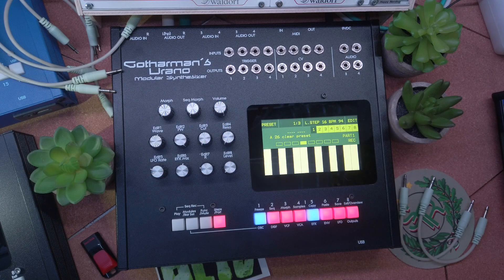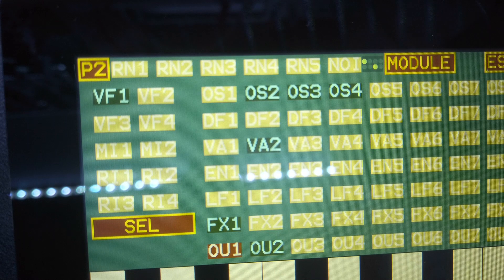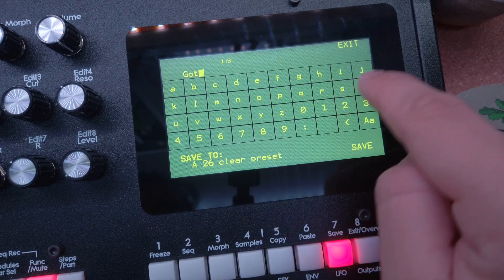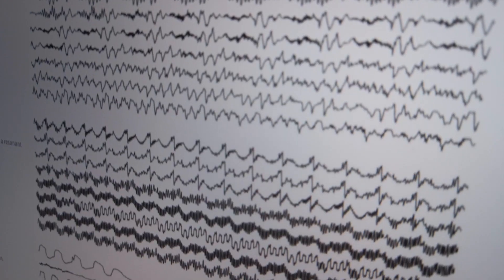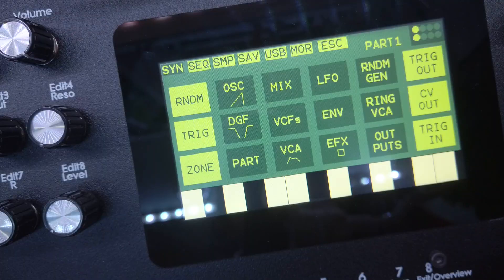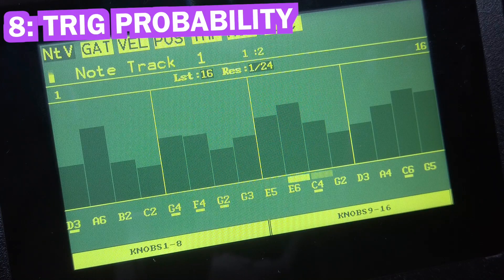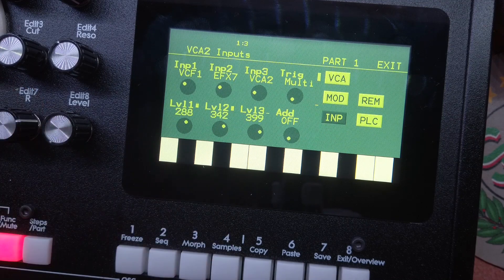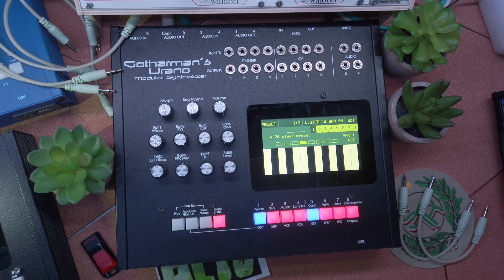My favorite NEW FEATURES of Gotharman's URANO Modular Synth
Here's a very quick rundown of my favorite 10 new and unique features of Gotharman's Urano modular synthesizer.

0:00 Hi
0:11 It's a Modular Synth
0:35 Single Signal Bus
0:50 Bigger Touchscreen
1:05 Wavetables
1:30 Sequencer Main Screen
1:46 1V/Oct Note Sequencer Output
2:09 Sequencer Ratcheting
2:20 Trigger Probability
2:32 Easier Gain Staging
2:47 Improved Potentiometer Smoothing
3:00 Stay Tuned!